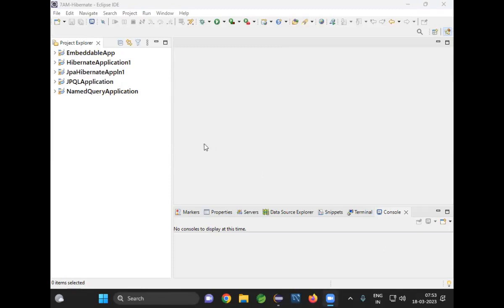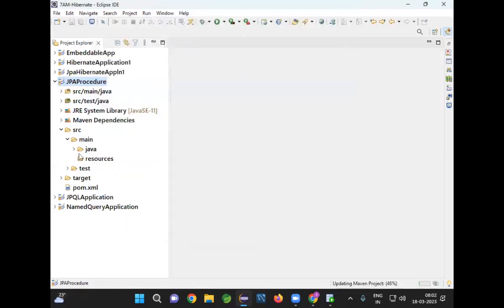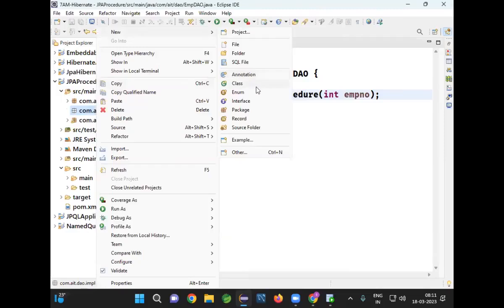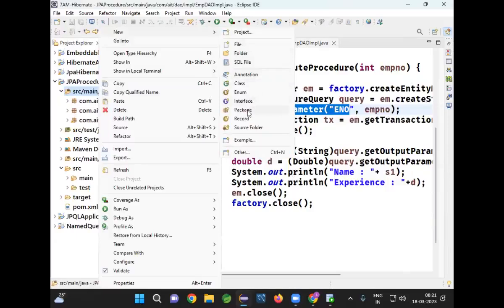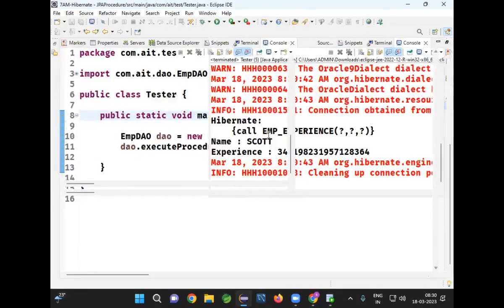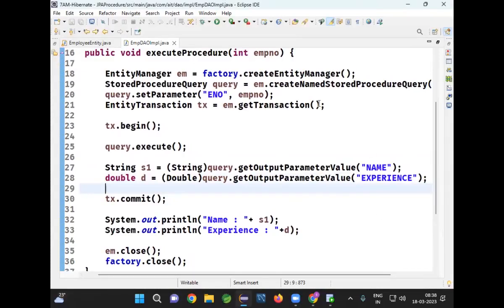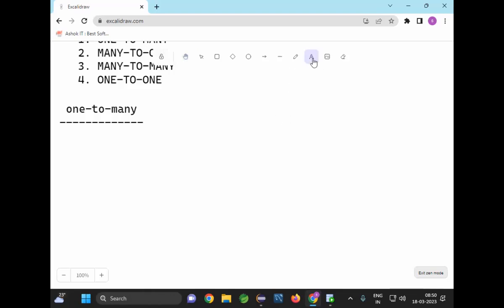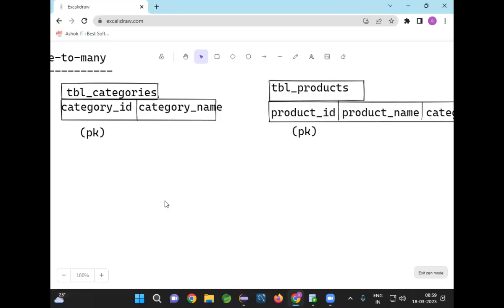Day 21 Hibernate